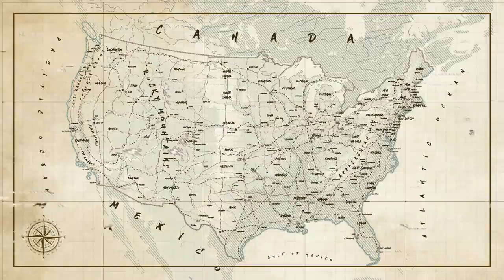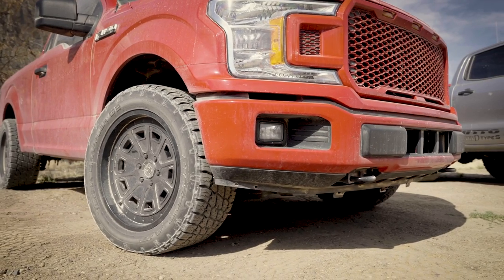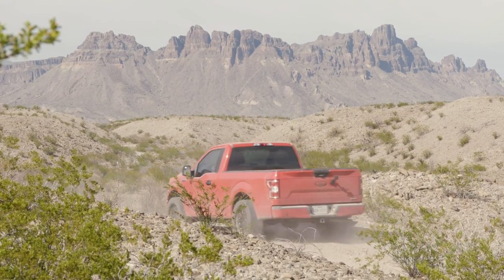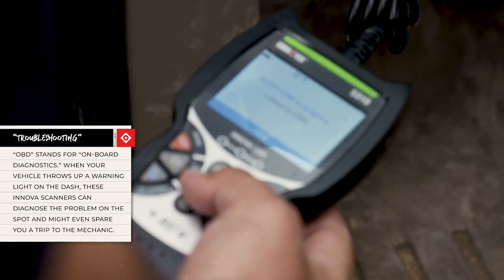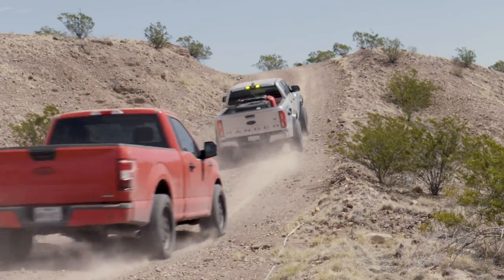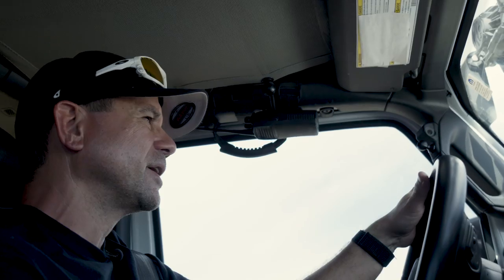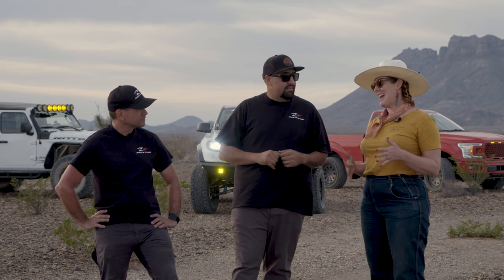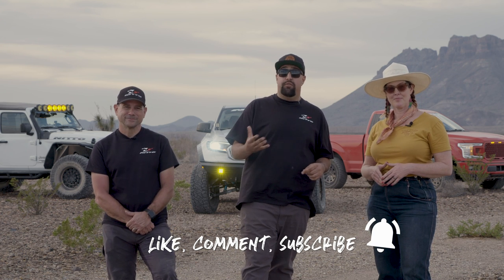River Road Trail in Big Bend National Park Off Road | On the Trail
In this episode of the On the Trail, Driving Line travels to the remote desert wilderness of Big Bend National Park off road to take on the River Road Trail. This trail may not be the most technical Driving Line has conquered, but given just how remote and huge the park is, even a minor issue can become a big problem, meaning preparation is critical. That said, if you pack the right gear and go with some friends, you’ll be treated to gorgeous views of canyons, mountains and desert without anything to distract you.

0:00 Big Bend National Park Intro
1:54 Ford Ranger, Ford F150 4x4 & Jeep JLU Overview
2:31 Off-Roading Essentials
3:32 Starting River Road Trail
4:45 Trail Troubles
6:30 Lunch Next to the Rio Grande
8:01 Back on River Road
10:16 End of the Day on Big Bend Off Road Trails

Coming along on this scenic journey with host Matt Moghaddam are Driving Line Editor in Chief Kristin Cline and Nitto Pit Crew member Scott Willeford. The three of them brought a mix of off-road capable trucks and SUVs, with Matt bringing his Ford Ranger APG ProRunner on 35-inch Nitto Ridge Grapplers, Kristin bringing her Ford F150 4x4 on Nitto Terra Grappler G2s and Scott bringing his Jeep JLU on 37-inch Ridge Grapplers.

Big Bend National Park is not only impressive for the scenery you can experience there, but also for its shear scope. It’s is larger than the state of Rhode Island and is the only National Park that entirely encompasses a mountain range. Those mountains are tall, too. Emory Peak, the tallest mountain in the park, actually has an alpine forest on it with coniferous trees, which isn’t something people typically associate with Texas. From the Rio Grande to the mountains and slot canyons, there is so much to see and experience in your 4x4.